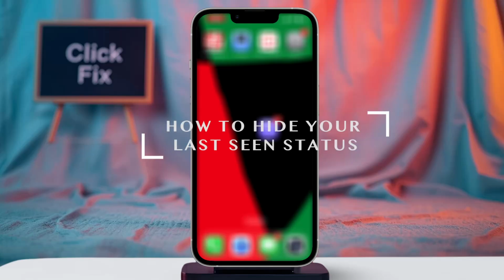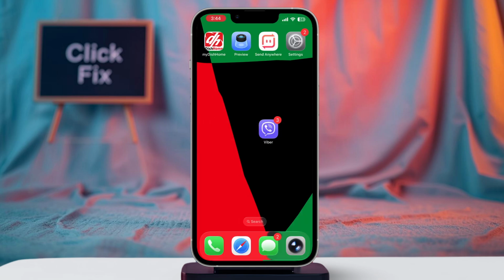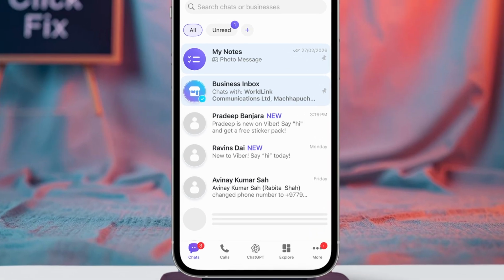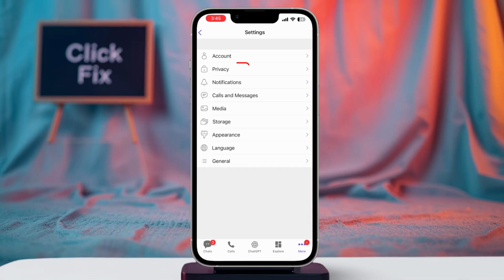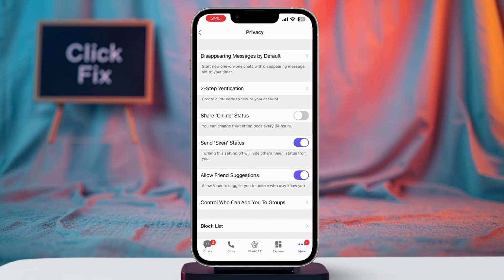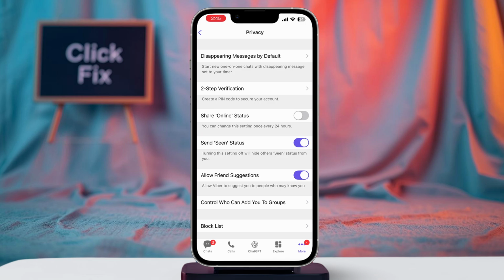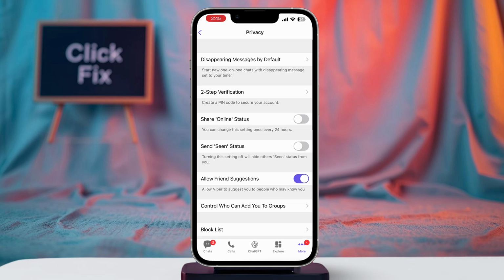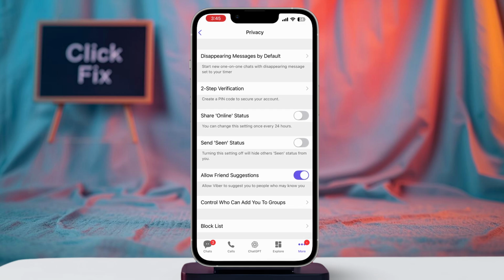How to Hide Last Seen Status on Viber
Learn how to hide last seen status on Viber in this easy step-by-step tutorial. Whether you want more privacy or simply don't want others to know when you were last active, this guide will show you how to change your Viber last seen privacy settings in just a few taps.

In this video, you'll learn how to turn off last seen on Viber, hide your online status on Viber, and manage your Viber account privacy settings. We'll also cover how to appear offline on Viber, explore useful Viber tips and tricks, and help you keep your account more private in 2026.

**Timestamps:**
0:00 Introduction
0:20 How to Hide Last Seen Status on Viber